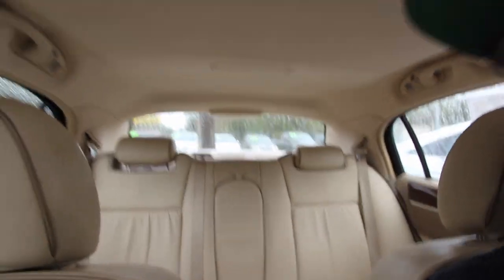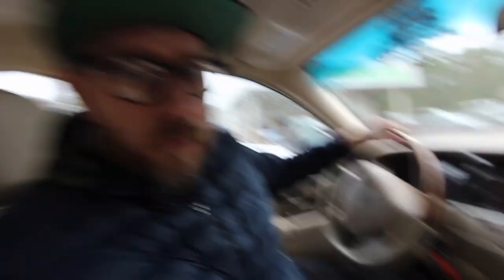The Lincoln Town Car ( What You Need to Know Before You Buy It )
Hey everyone! In this video I'll be showing you a few things I learned about the Lincoln Town Car that I'm selling. If your interested in buying a Town Car this is something to watch for.
If you'd like to purchase mine here's the reduced price! $2950.